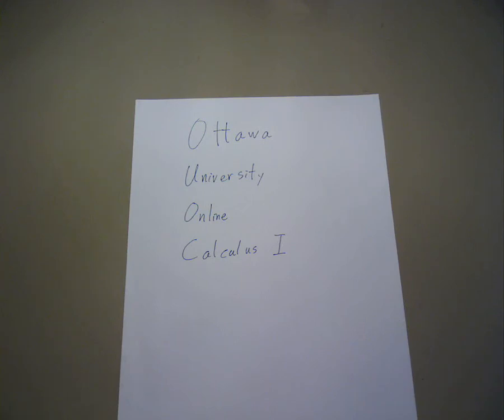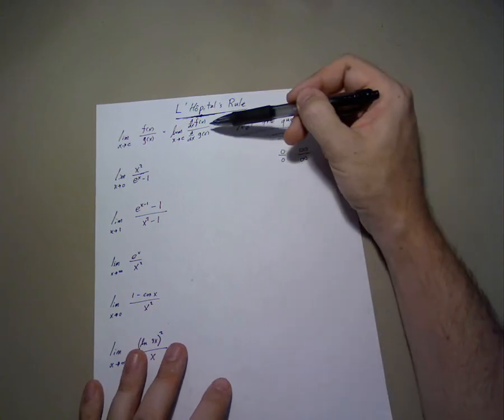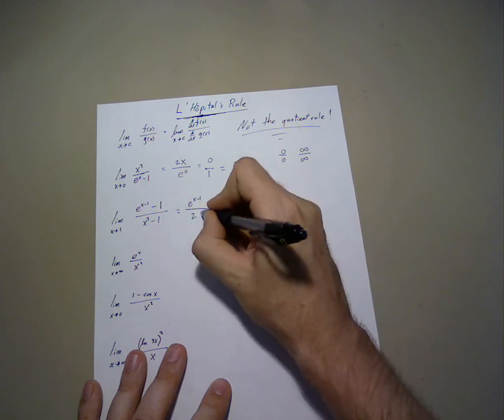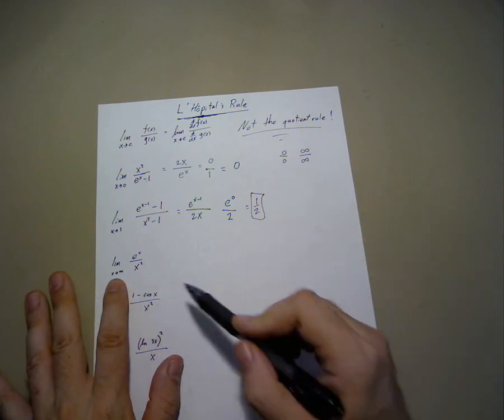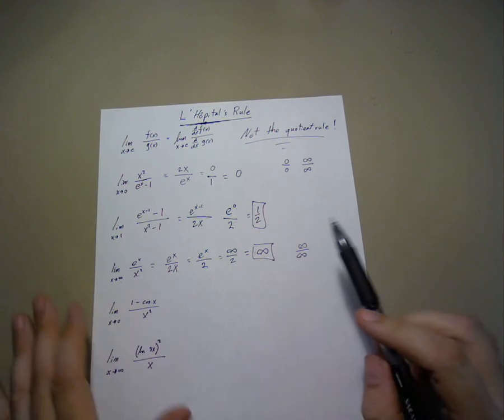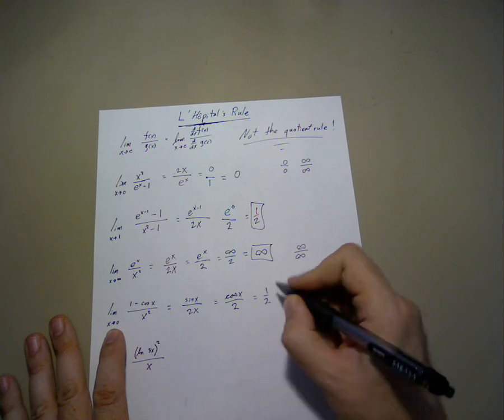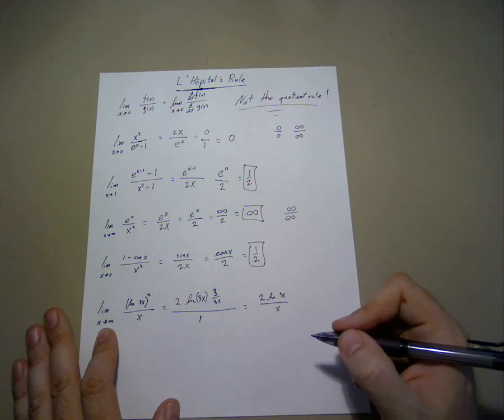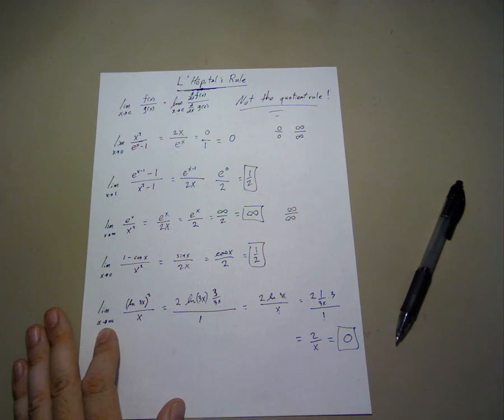Calculus 1 L'Hopitals Rule Week 6